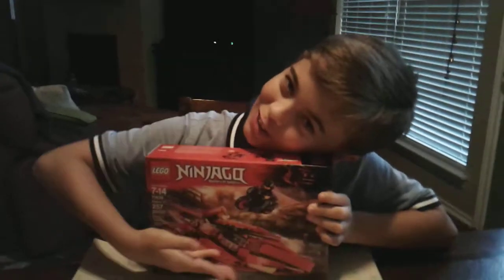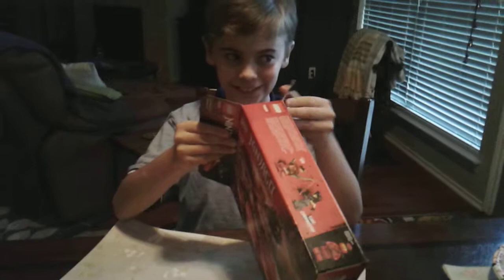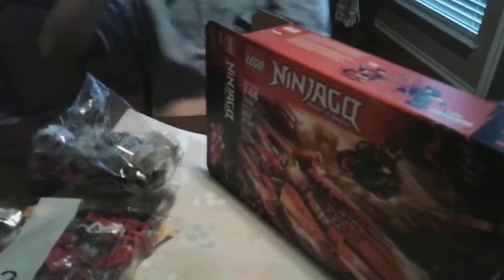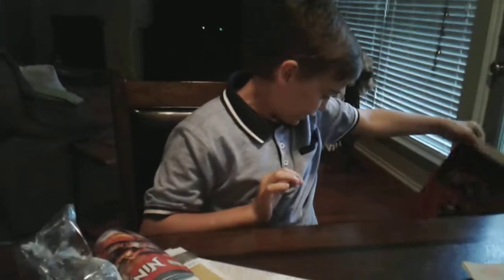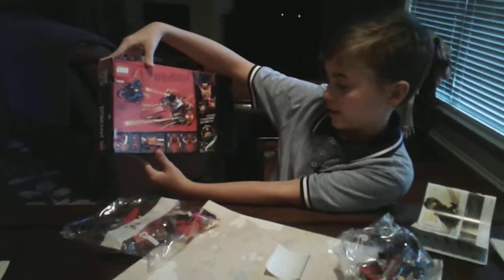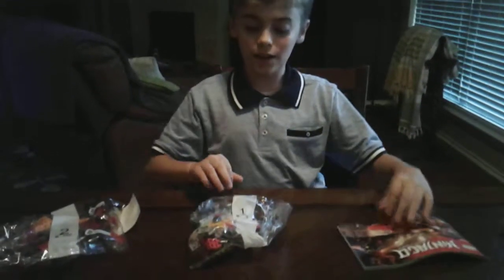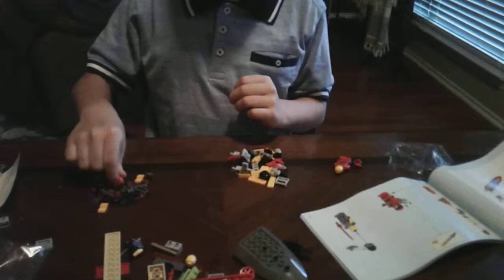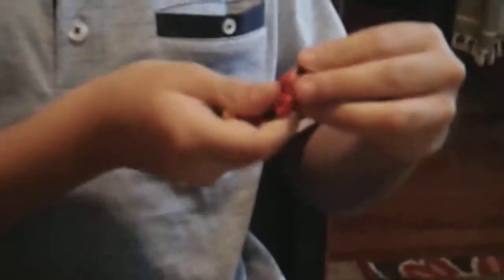Drake unboxes a Lego Ninjago Maste4 of Spinjitzu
Unboxing fun